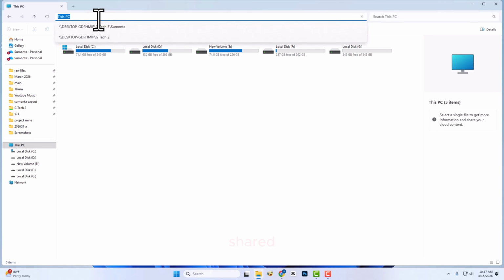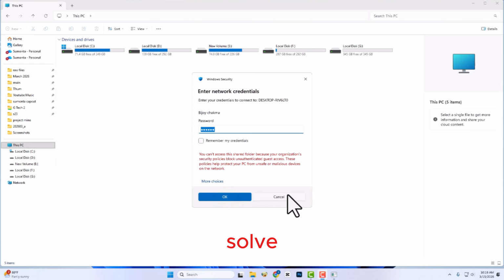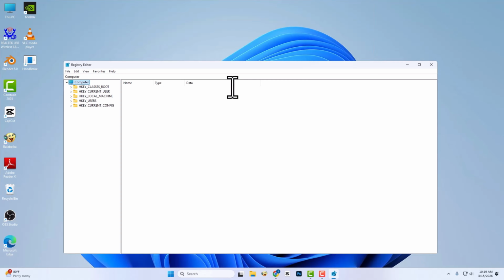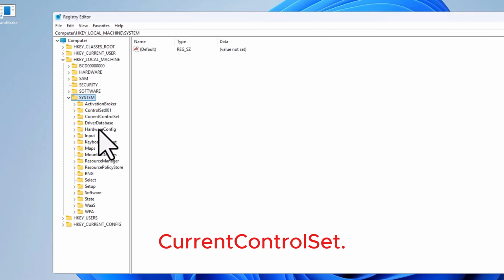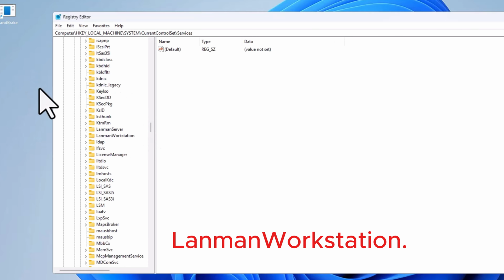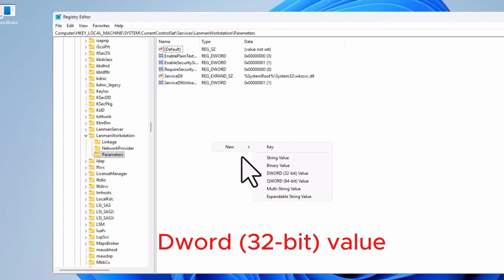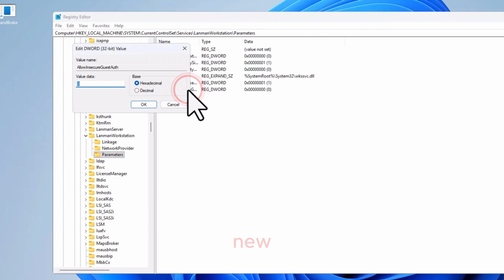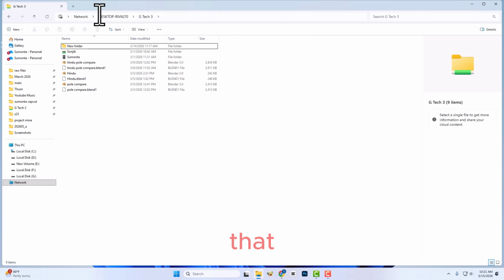You can t access this shared folder because your organization's security policies block